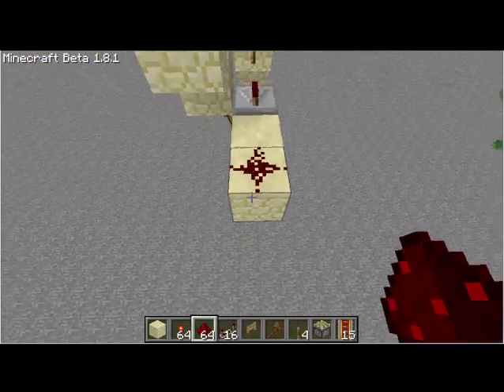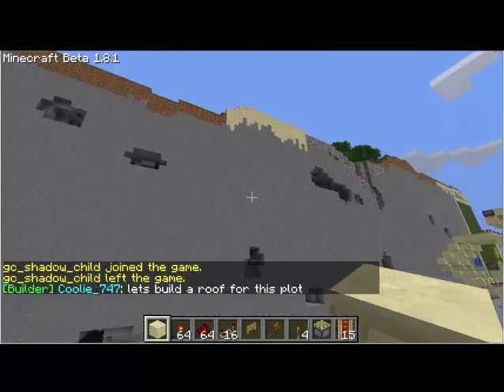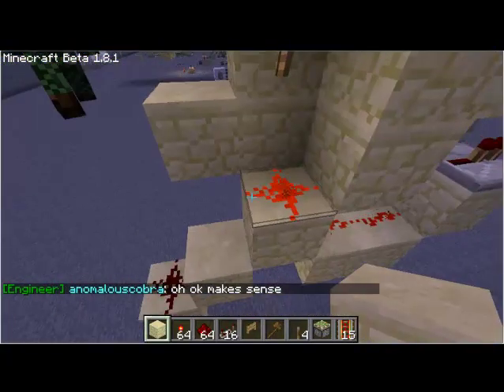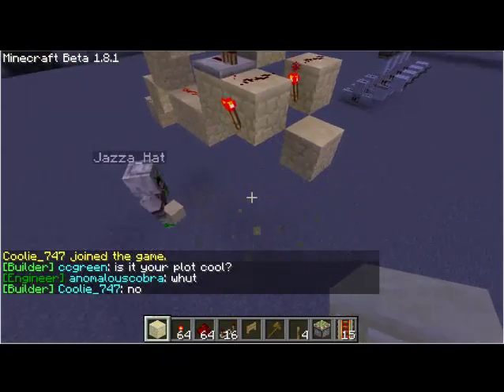cpu tutorial episode 2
im recording the adio after the fact and like for new intro